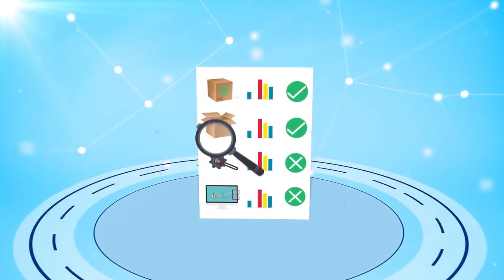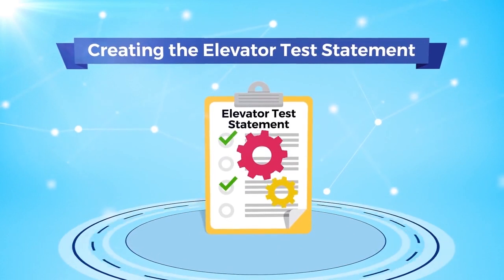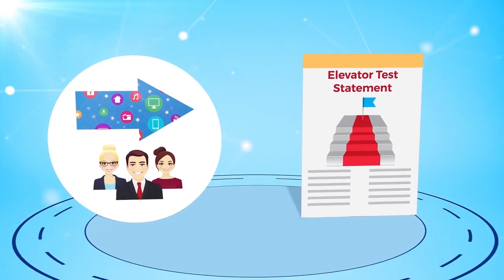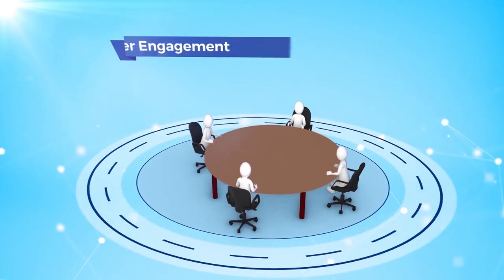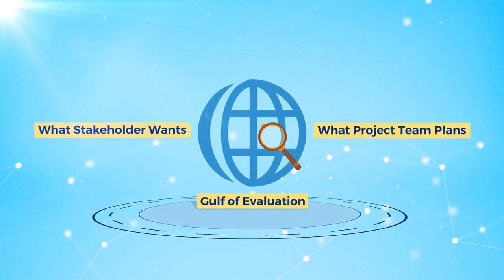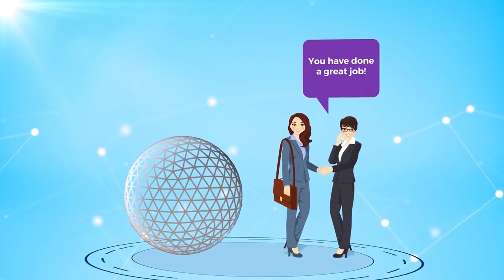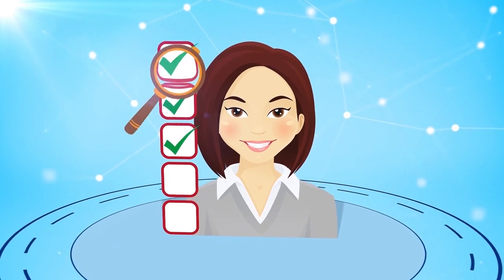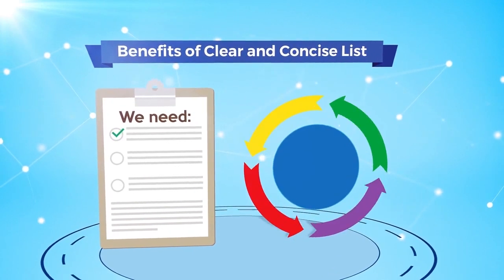S5 Chapter Agile Key Exam Concept Video 7 Communicating the Product Vision